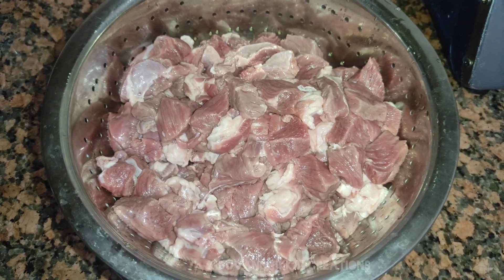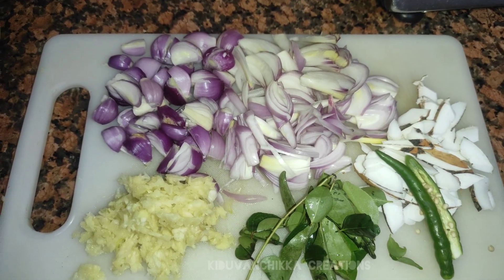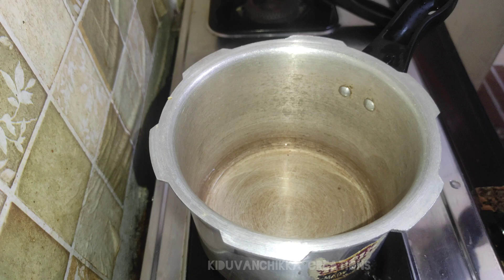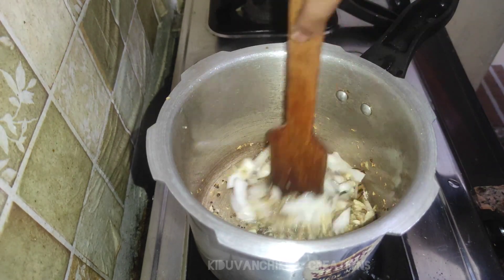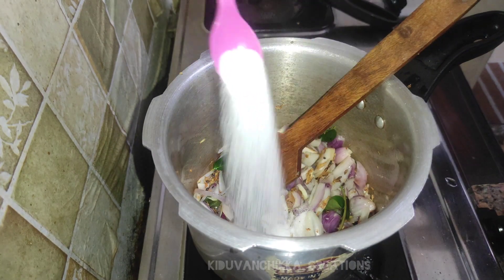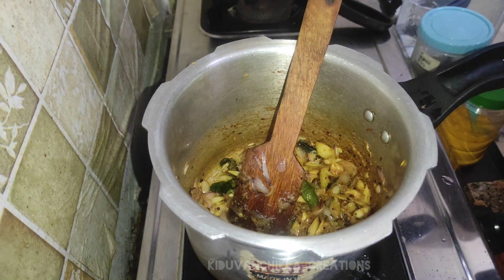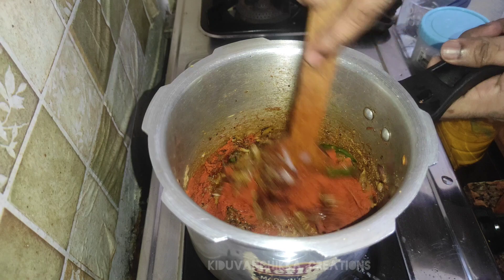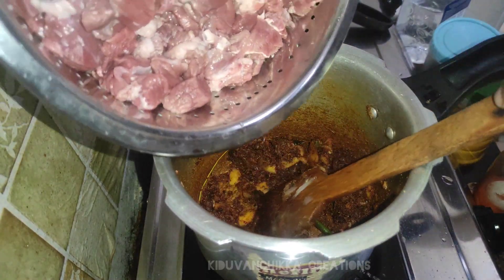പൊറോട്ടയും ബീഫും 😋 Porotta with Beef Curry